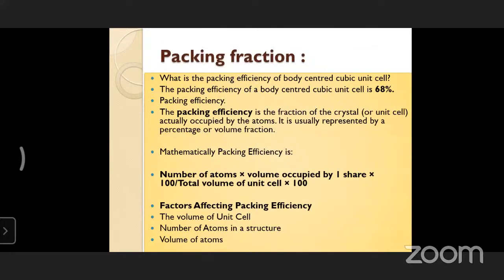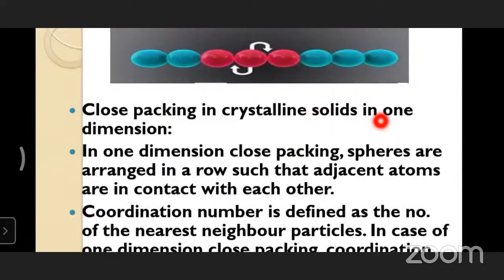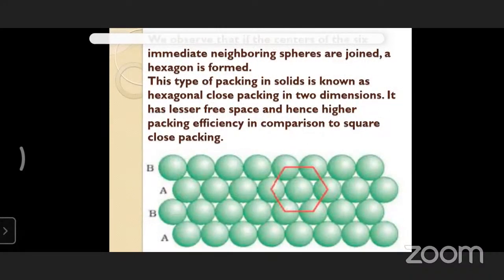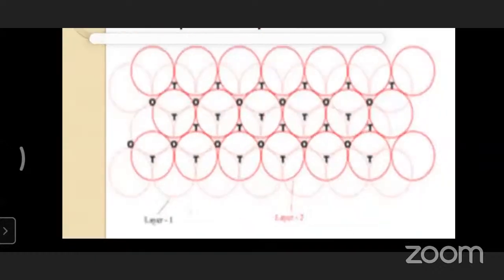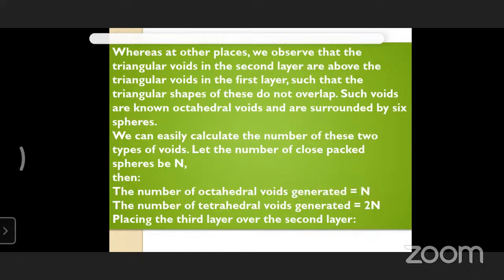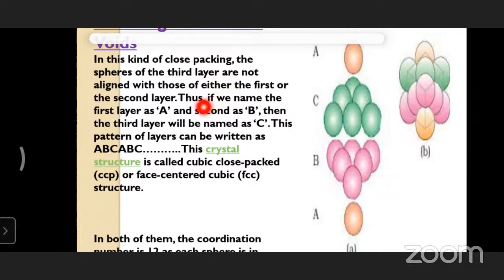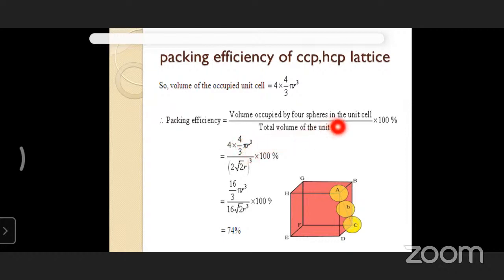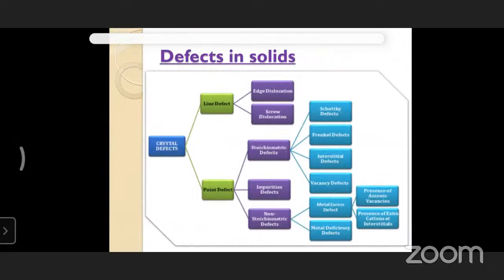solid state chemistry by o venkatesh jl bellampally